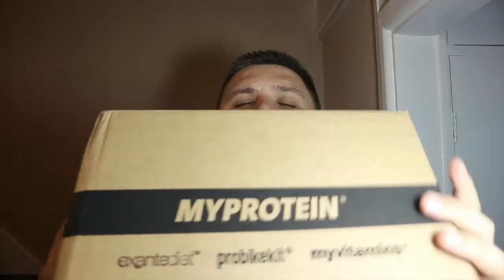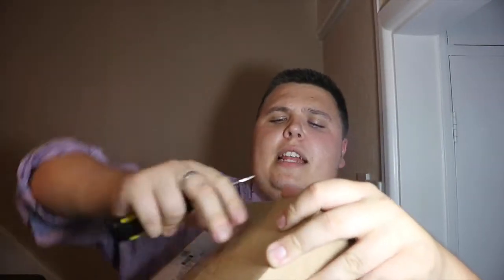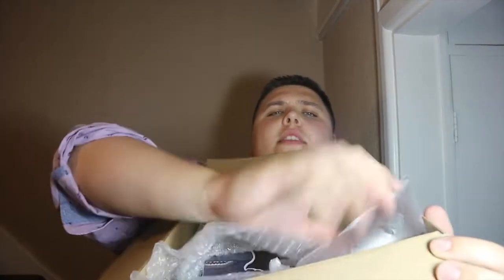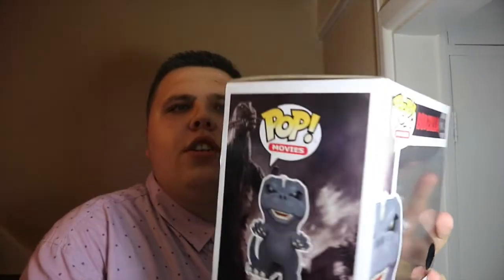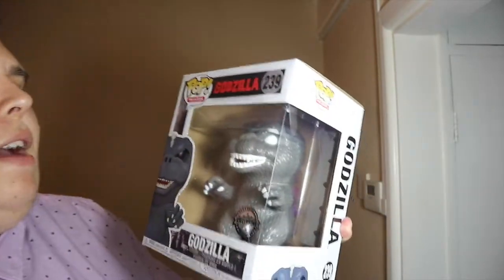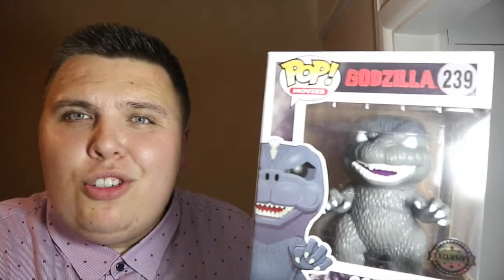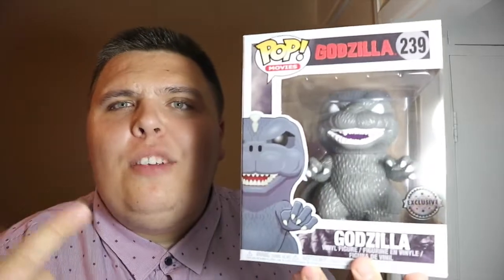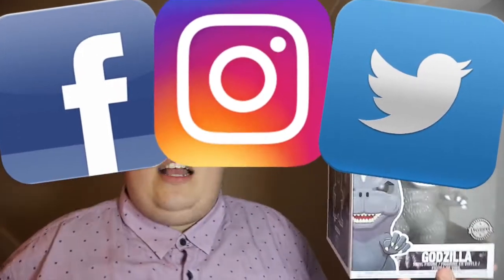Pop in a box unboxing September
Check out my Unboxing video and let me know what you think of what i got !!!